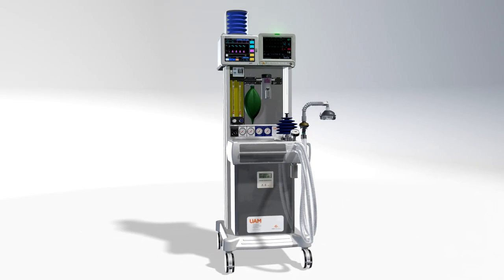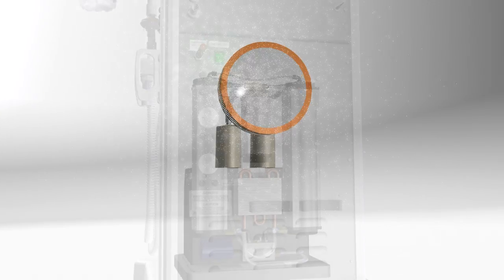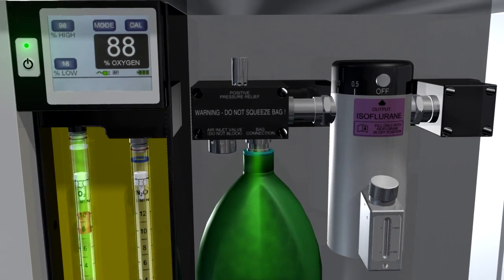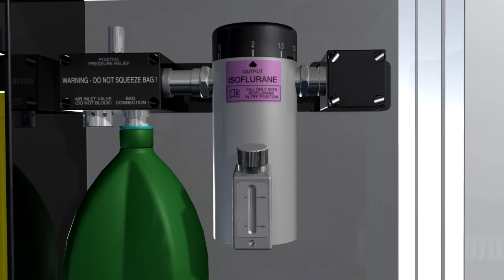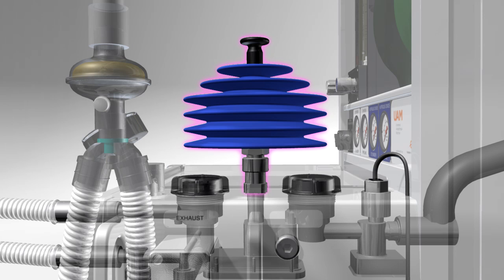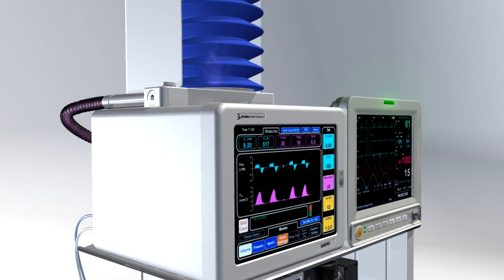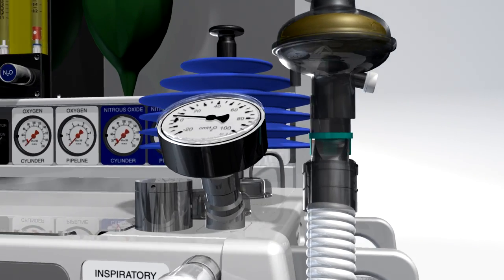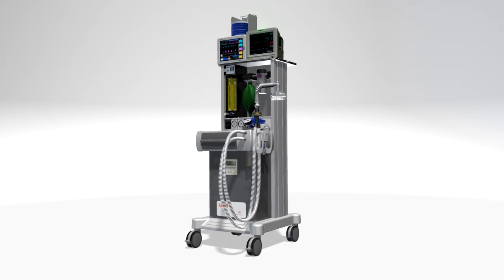Animation of the Universal Anaesthesia Machine and Ventilator